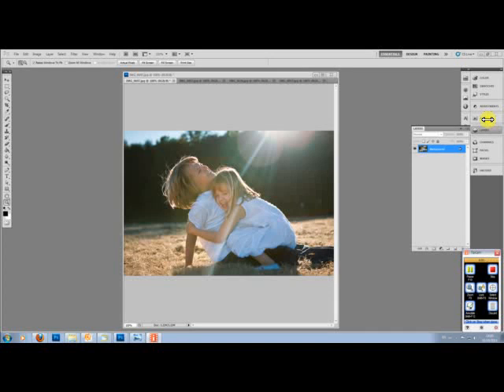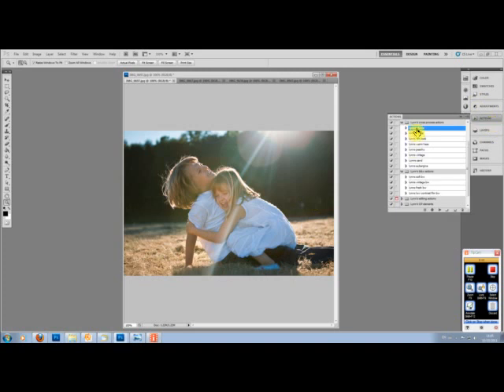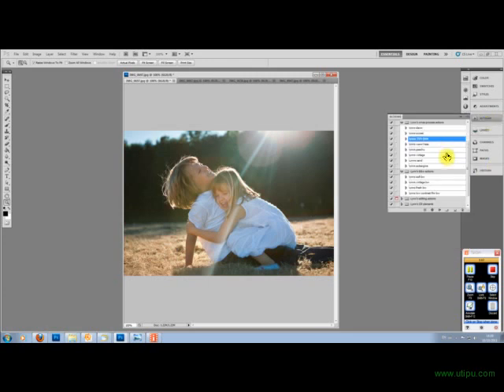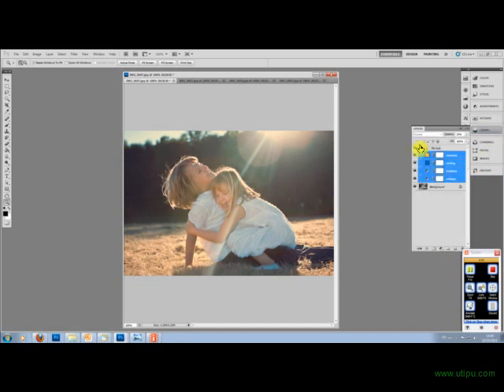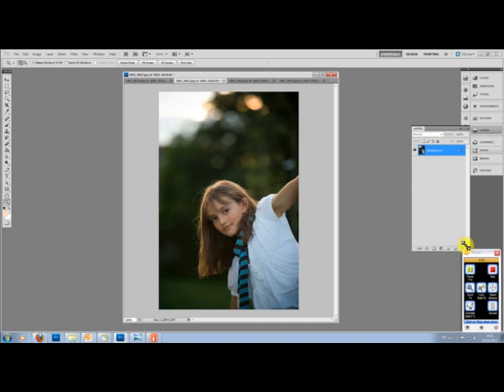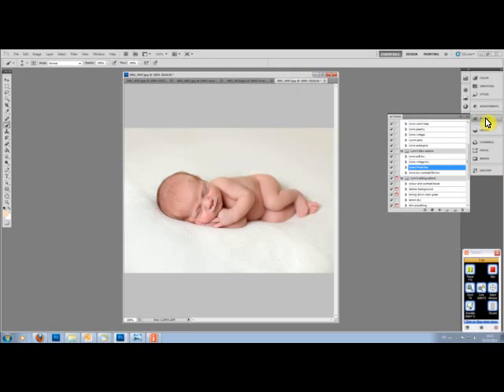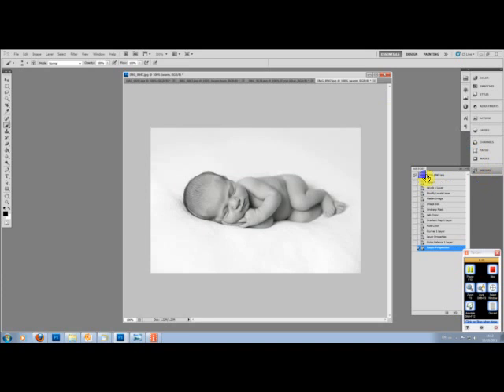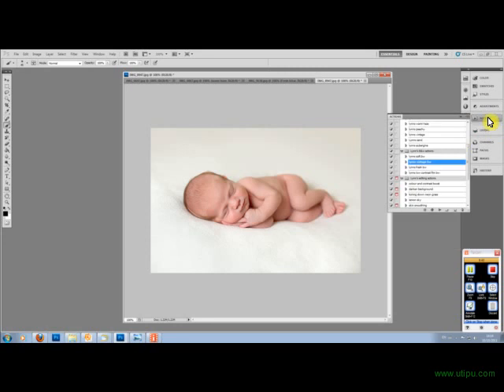how the actions work